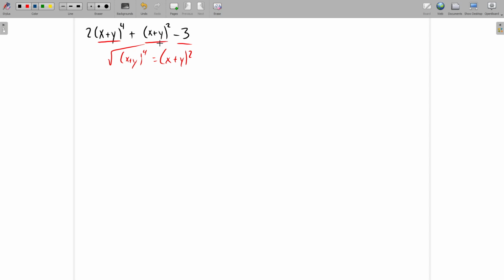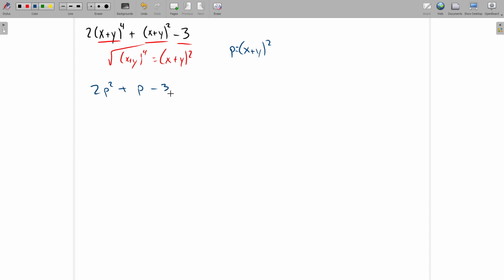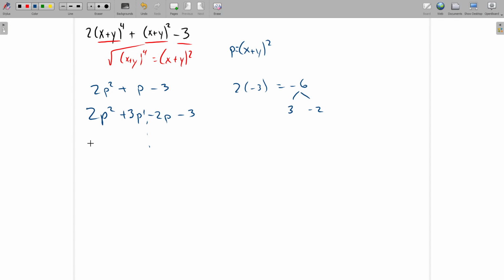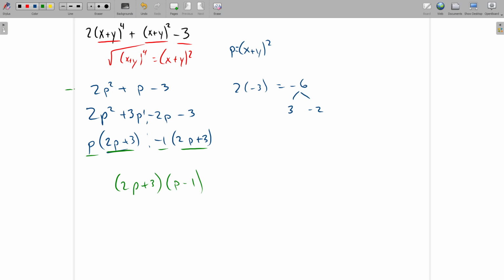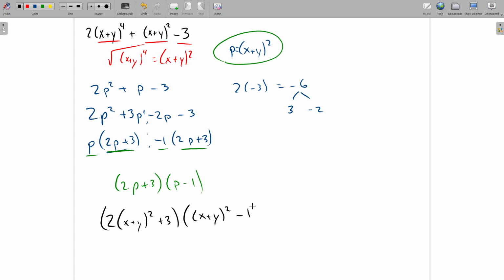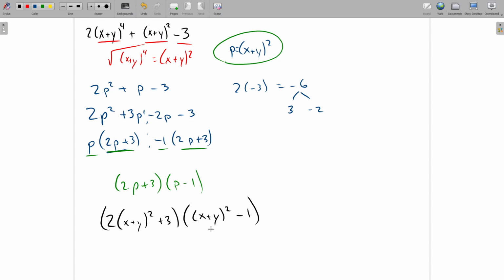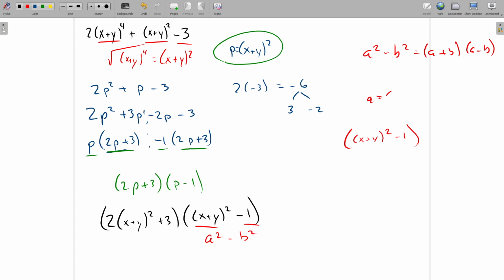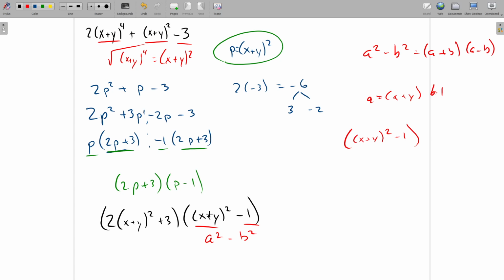Factoring With a Substitution | 2 Minute Math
In this quick math video, we look at a problem that can be factored like a quadratic using a specific substitution. We factor it completely, employing the difference of two squares after substituting.